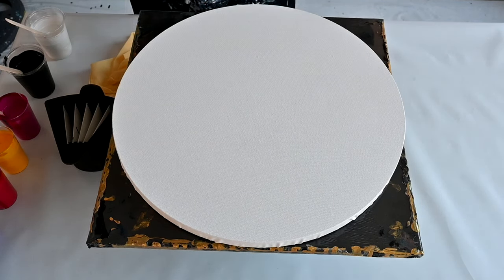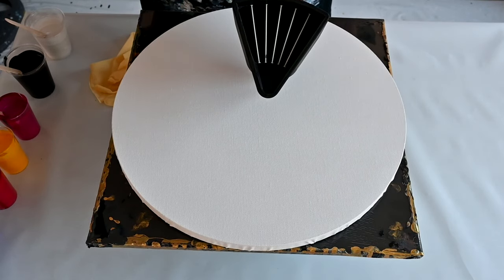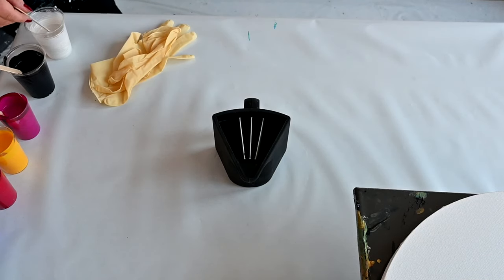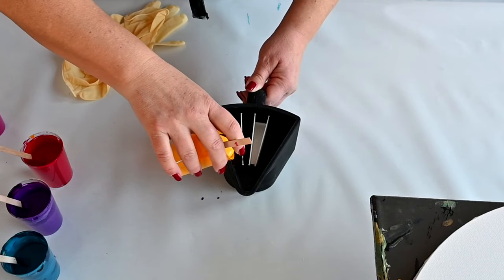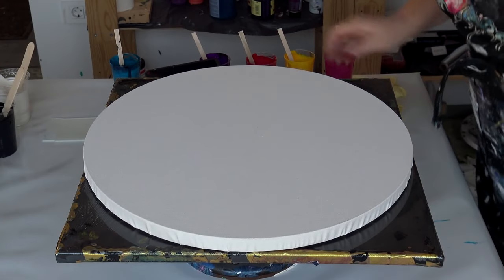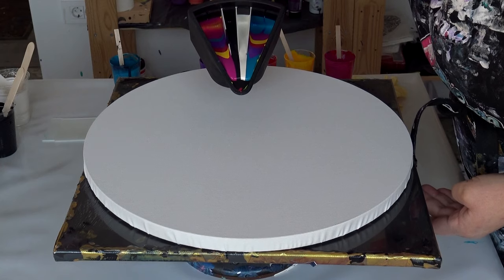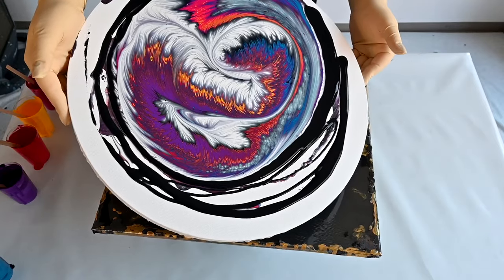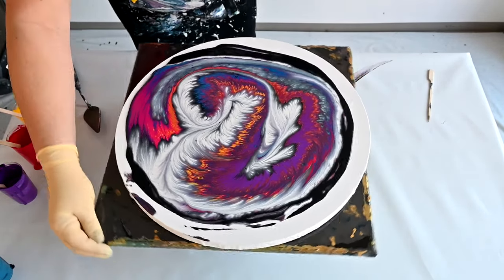Adjustable Split Cup: You can change the Size and Number of chambers 😎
In this video, I will show you how I used a new adjustable split cup to create a stunning acrylic pouring painting. The split cup allows me to control the flow and direction of the paint, creating different effects and patterns. I also experimented with changing the numbers and size of the split sections, which resulted in different color combinations and shapes. Watch me as I demonstrate this technique and share some tips and tricks along the way.

During the development process, we thought of everything that 3D printed cups and other silicone ones on market don't have: easier cleaning, comfortable for holding, paint flow, different size and numbers of chambers,...

Adjustable Silicone Split Cup you will be available to buy soon!

I am thrilled to announce that I will teach Reverse flower dip and Split Cup pour at Fluid Art Boutique!
We will be teaching at the gorgeous Fitzpatrick Castle & Hotel, just outside of Dublin, Ireland!  Classes from 7 amazing artists will take place from June 25 thru June 27th, 2024!  You can find all the details on the I hope we see you there!

About Artist:
Fiona Art: A Fluid Artist from Slovenia

Fiona Art is a well-known fluid artist residing in Slovenia, who has garnered international recognition for her work. With a substantial following of 375k subscribers on her YouTube channel, she has made a significant impact in the world of fluid art.

Fiona is renowned for her innovative techniques, having introduced methods such as the "flower dip," "reverse flower dip," and "bottom cup acrylic pours," among others. She is known for her unwavering commitment to pushing the boundaries of her craft and her dedication to exploring new artistic horizons.

One of Fiona's standout qualities is her exceptional use of color. Her ability to harmonize and use color in a captivating manner adds depth and emotion to her artworks. Fiona's creations are not only visually striking but also emotionally resonant, each telling a unique story.

Fiona Art's influence extends beyond her own artwork, as she inspires aspiring artists worldwide. Her commitment to advancing fluid art, coupled with her mastery of color, makes her a prominent figure in the global fluid art community.